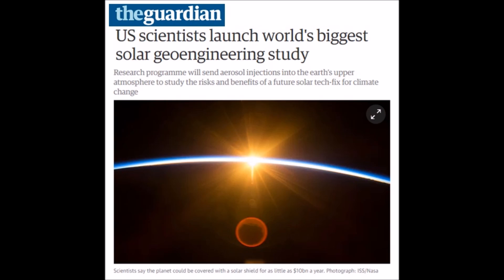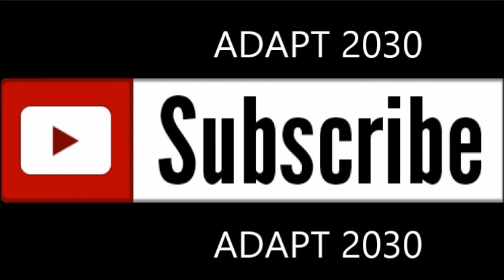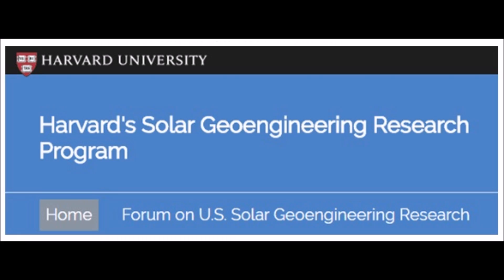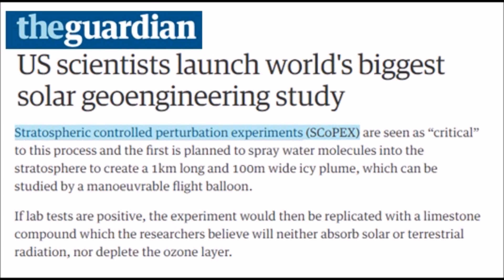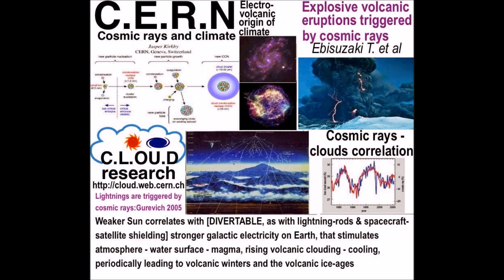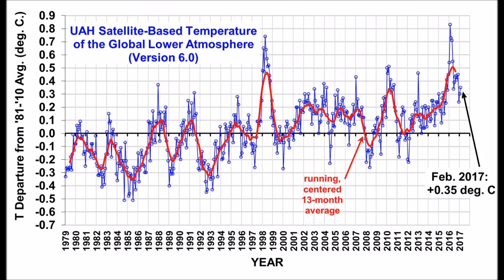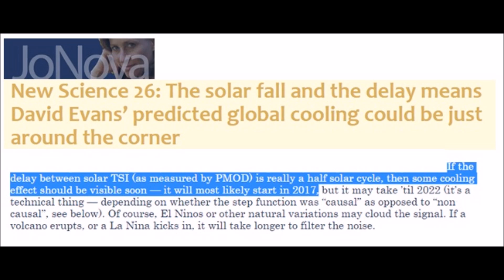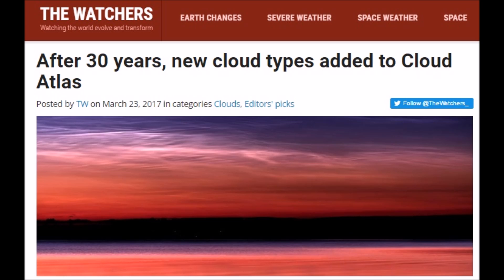Experiments Cooling our Planet Using Ice Crystals to Explain Global Temperature Drop (338)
As all indicators for our Sun and the next solar cycle signaling a grand solar minimum and cooling temperatures as Earth enters a Mini Ice Age, the IPCC will need to explain our cooling world. Here is the excuse they will use a high altitude tethered balloon ice crystal delivery system that is supposed to replicate a volcanic eruption and block out sunlight. The groups from Harvard and funding agencies involved in the project will then take credit for cooling the planet and saving us from global warming. The stage is set, but the "experiment" is $29 Billion, so full implementation will run in the trillions. They will need your money.

You can also find this Mini Ice Age Conversations podcast on iTunes, Stitcher Radio and Soundcloud.

Solar Slump: The Sun has been blank for two weeks straight
he solar fall and the delay means David Evans’ predicted global cooling could be just around the corner
EXPLAIN THE RELATIONSHIP INTERCONNECTED NESS SO WELL AND CONNECT THE DOTS THEY HAVE EVER BEEN CONNECTED SO SUCCINCTILY HOW IT ALL TIES BACK TO THE ELECTRIC SUN